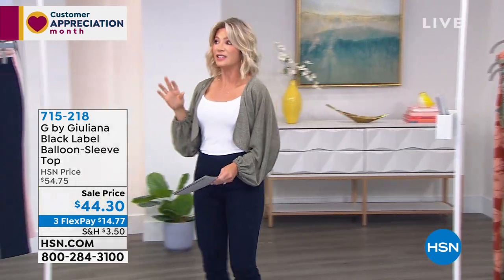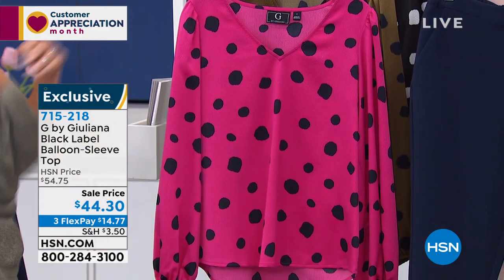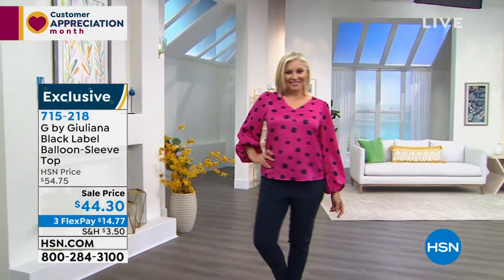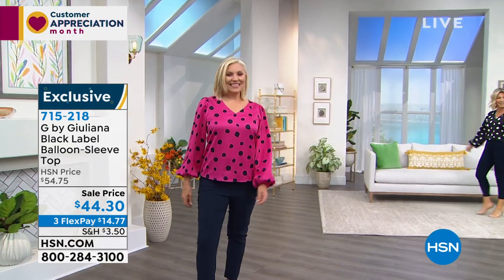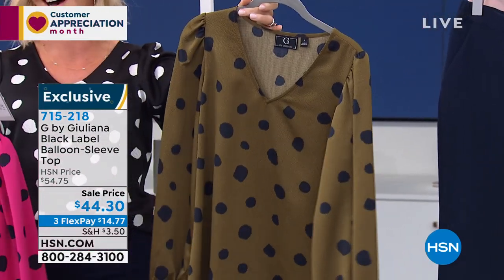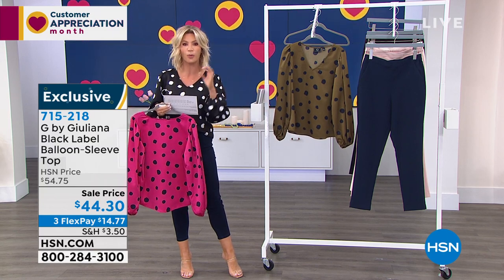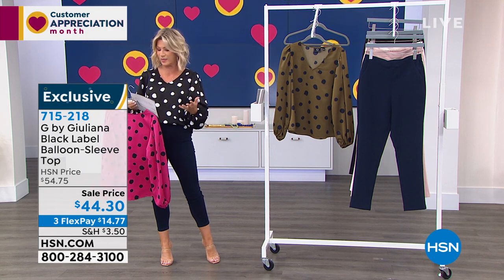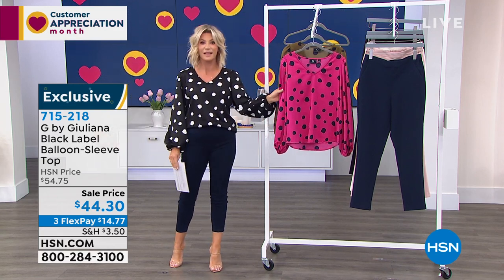G by Giuliana Black Label BalloonSleeve Top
Bold dots bring drama to a pretty pullover that's fun, flattering and seasonless.